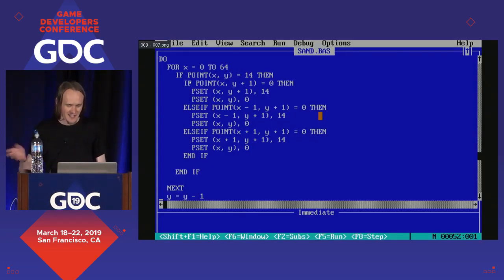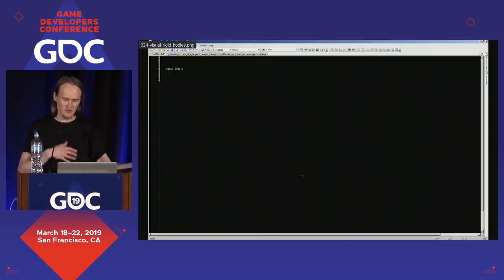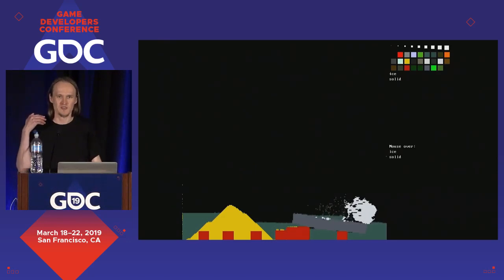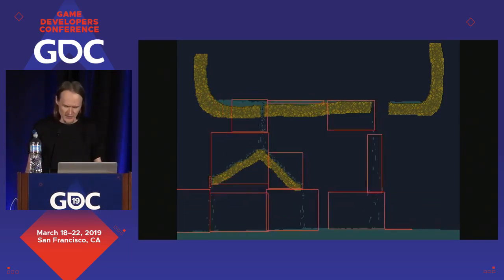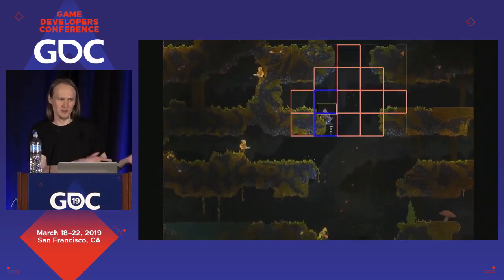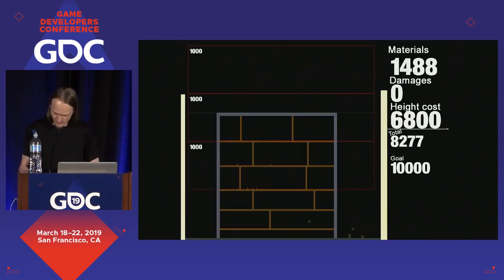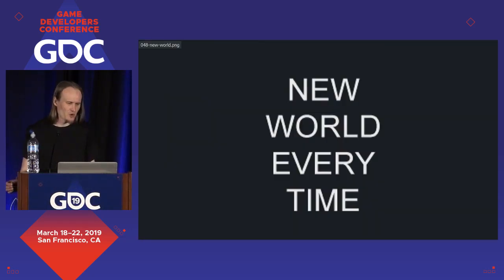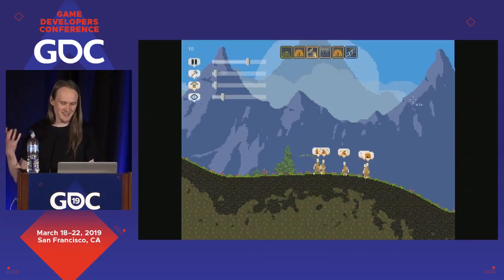Exploring the Tech and Design of Noita